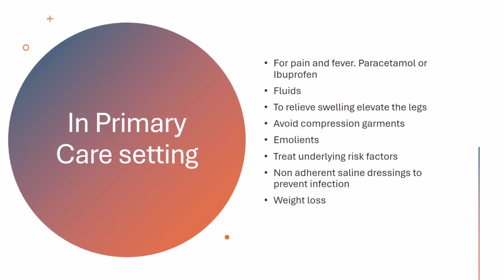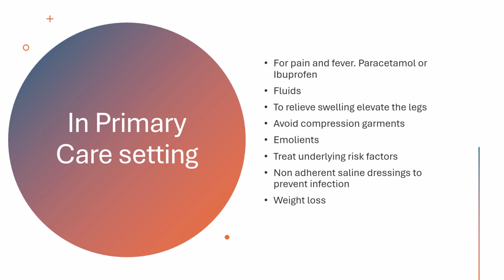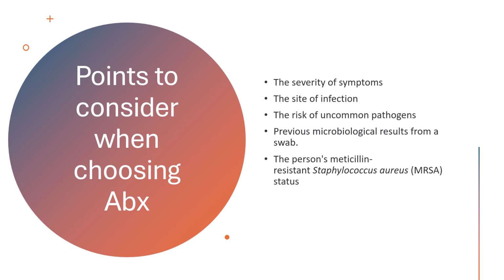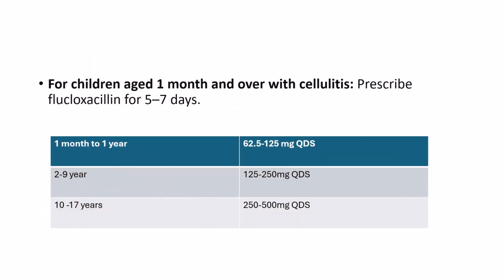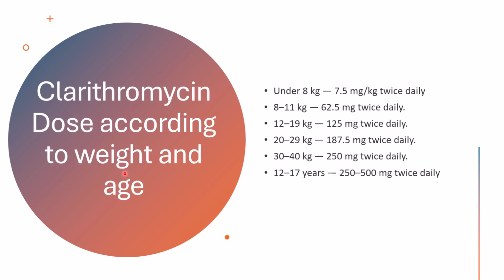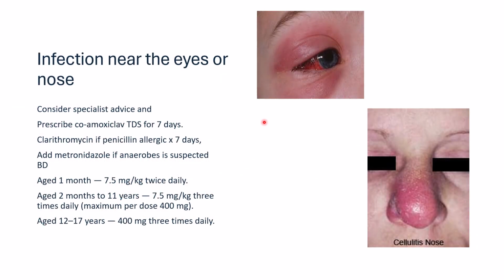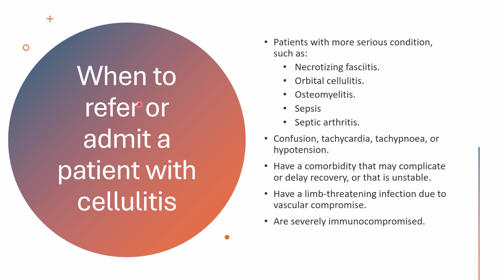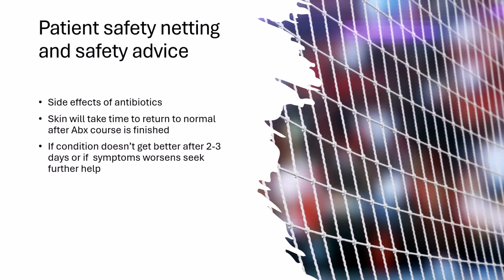Cellulitis Treatment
This video is about Cellulitis treatment according to UK NHS Guidelines.